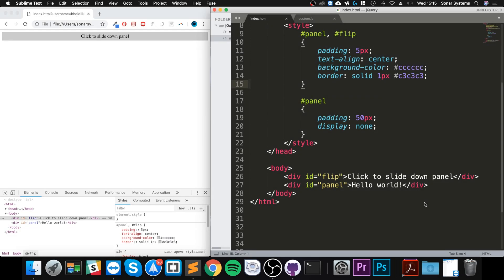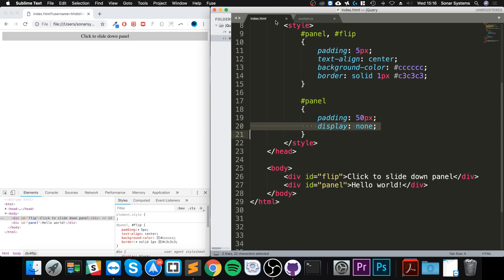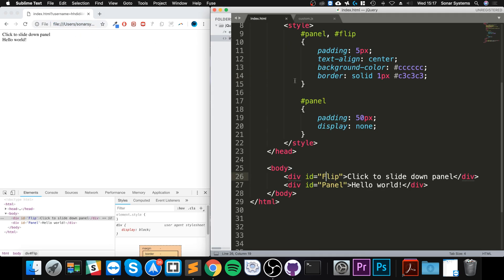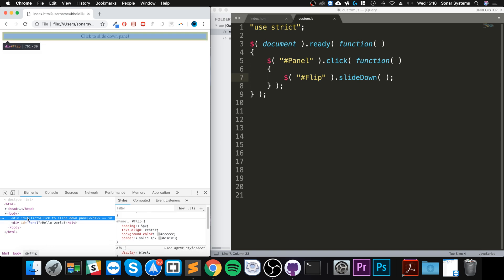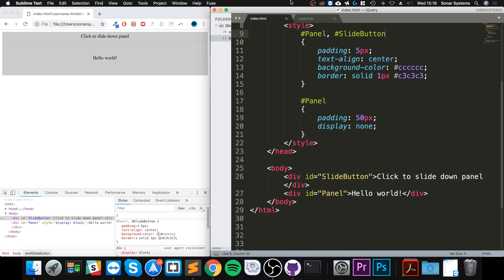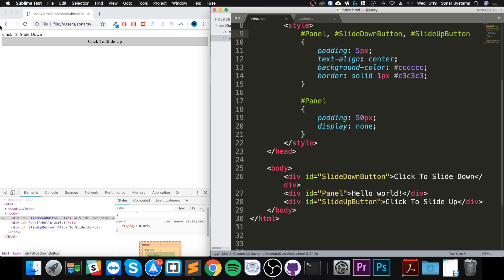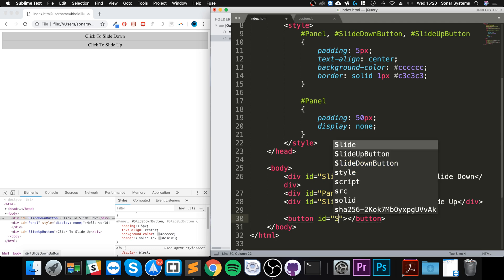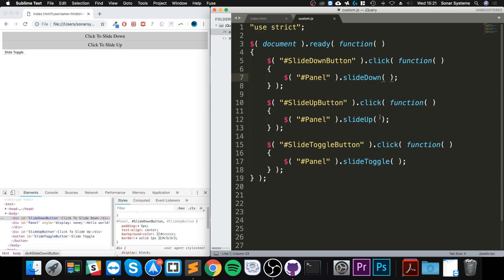Sliding Using slideDown, slideUp, slideToggle - jQuery Ultimate Programming Bible